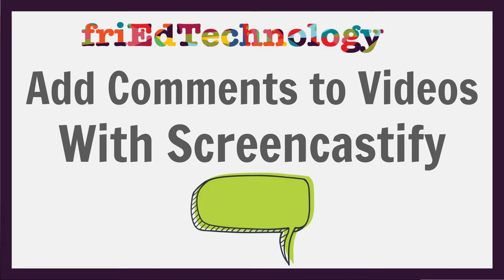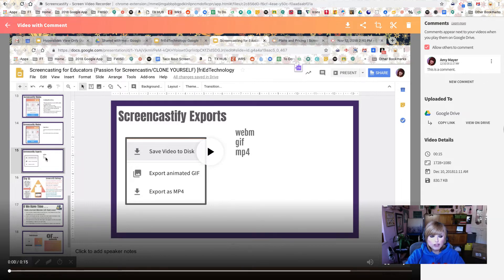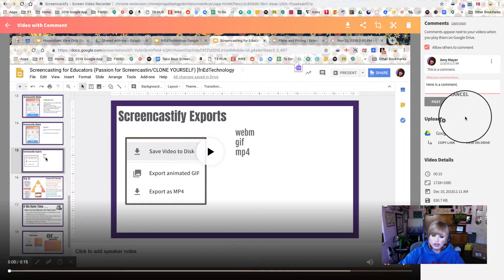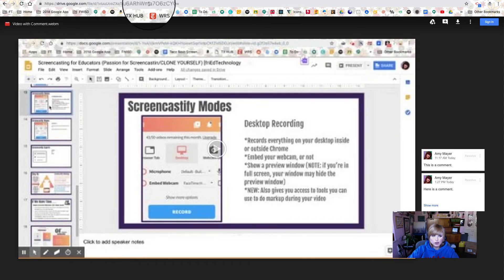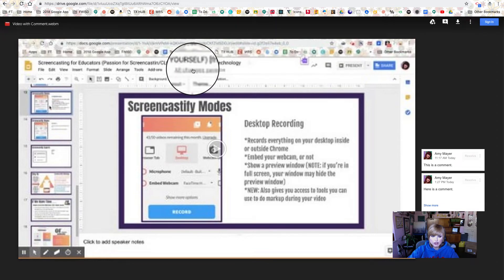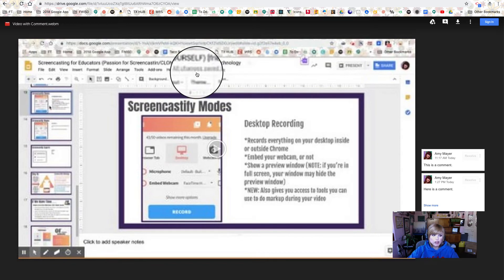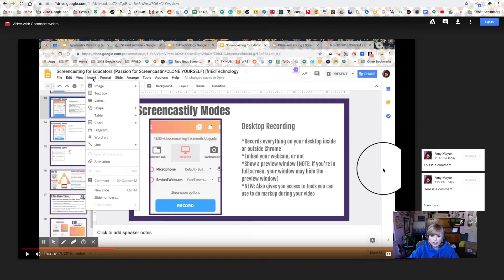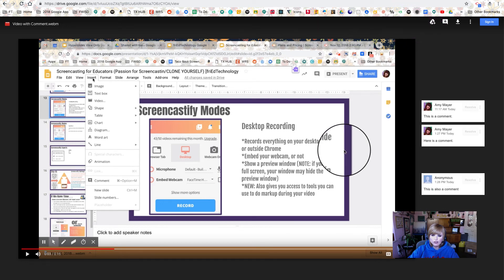Video Comments with Screencastify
We've made NO BONES ABOUT IT, we LOVE Screencastify and are amazed at all of the education friendly options it provides INCLUDING this latest release. If you've ever wanted to easily, quickly add a comment to a video without uploading it to YouTube or embedding it somewhere, your dreams are about to come true.